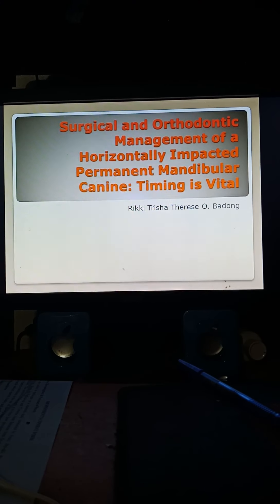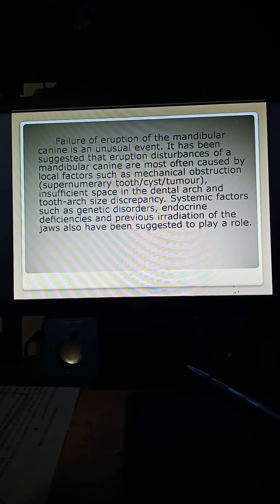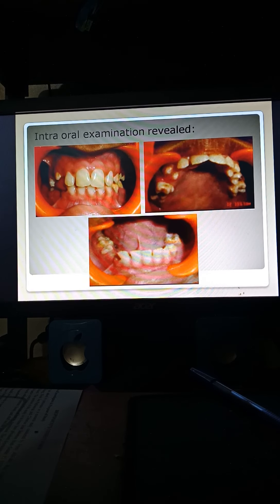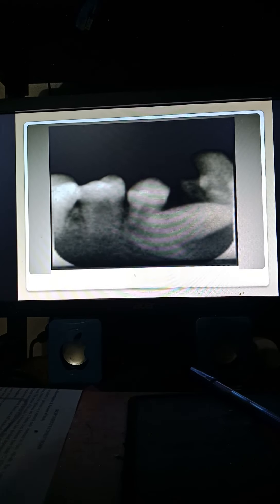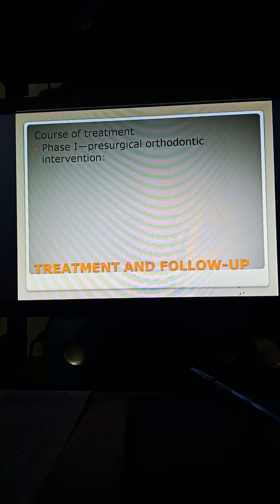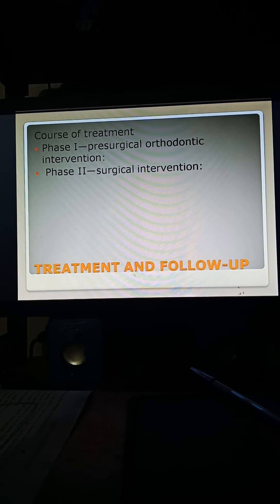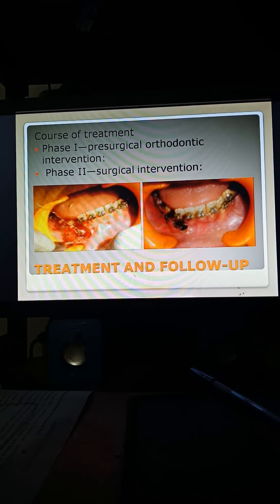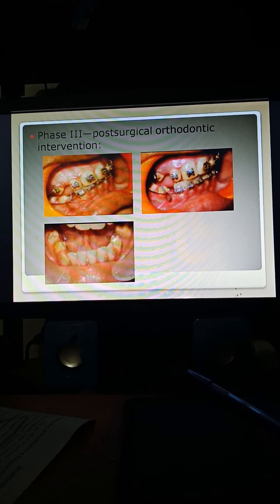Surgical and Orthodontic Management of a Horizontally Impacted Permanent Canine